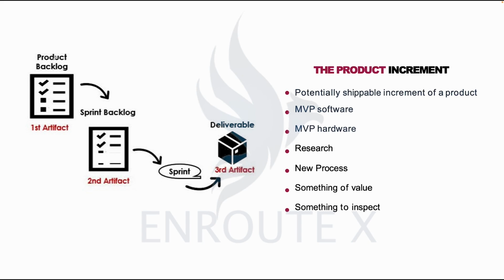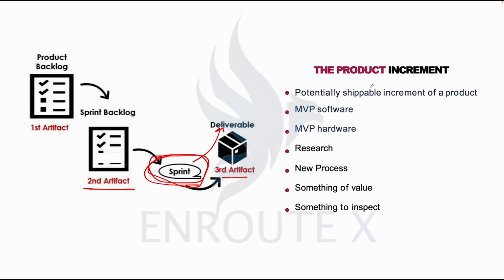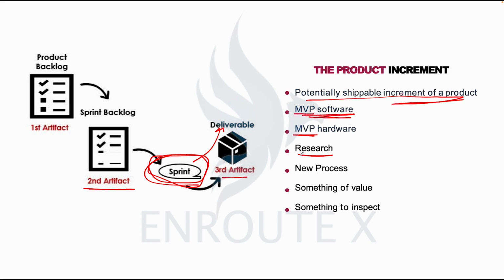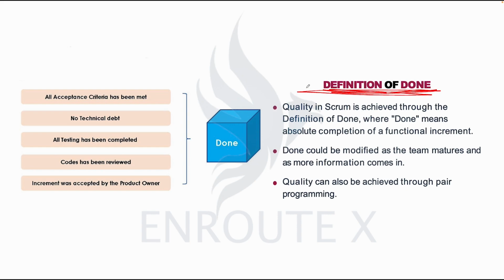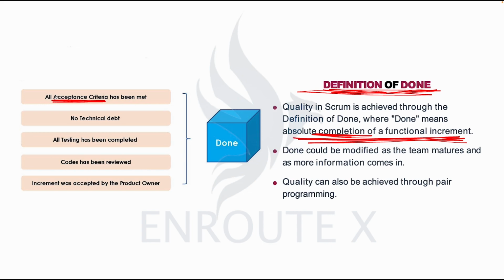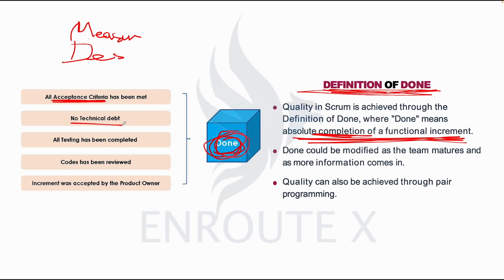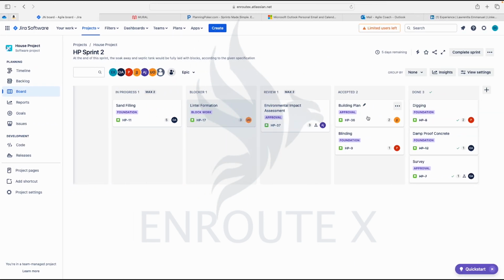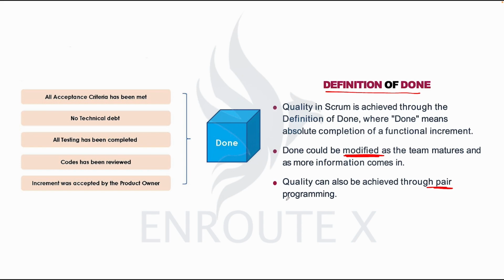Module 5, Lesson 6: 3rd Scrum Artifact